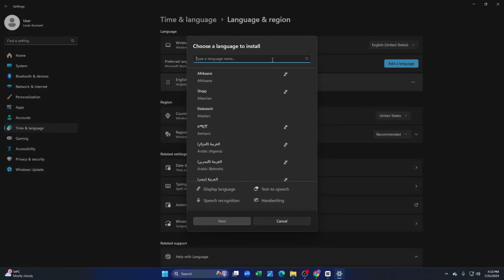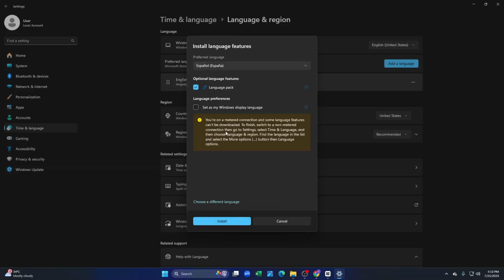How to Add Typing Language in Windows 11 2025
In this video, how to add typing language in Windows 11 is explained clearly for 2025. Follow this easy step-by-step guide to add and switch between multiple languages on your Windows 11 PC to improve your typing experience.